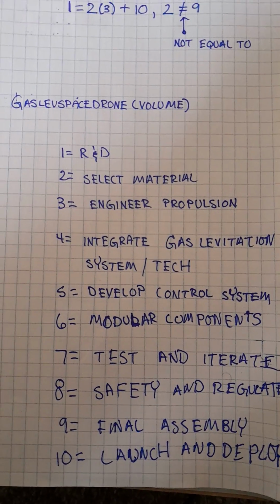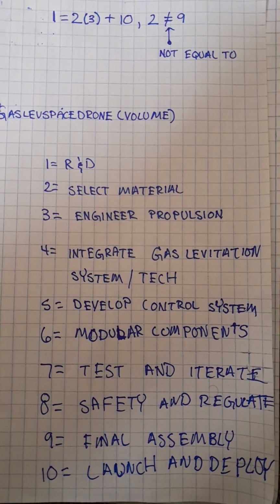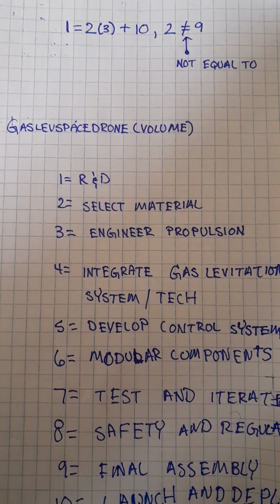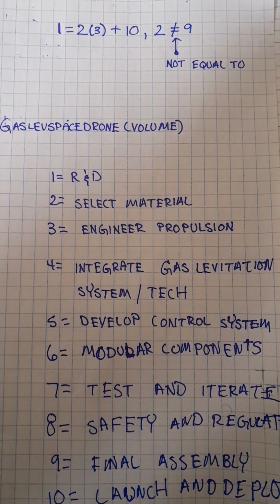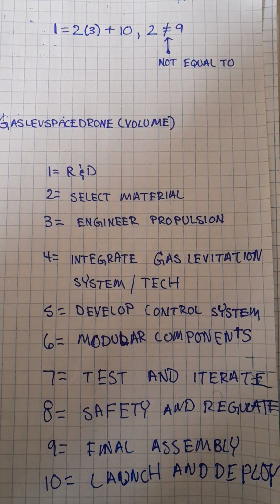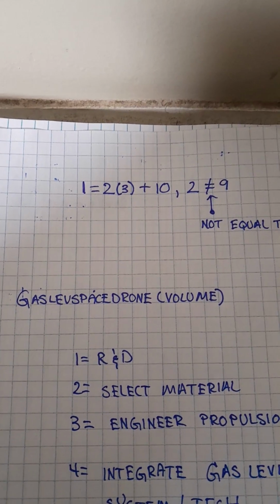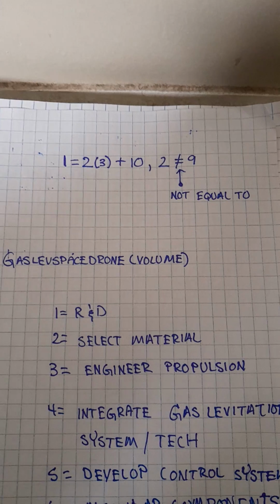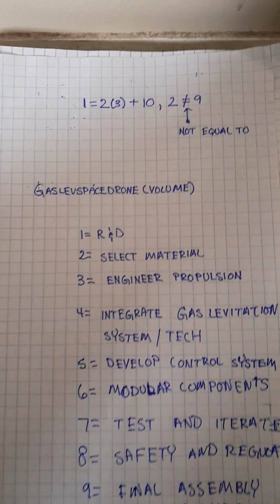Gas Levitation Space Drone Mathematics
custom mathematic operator